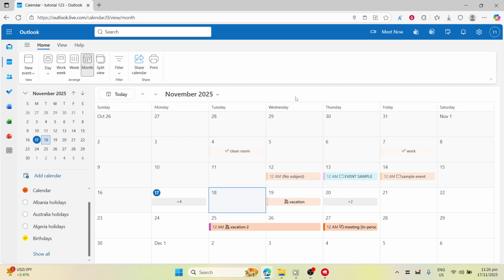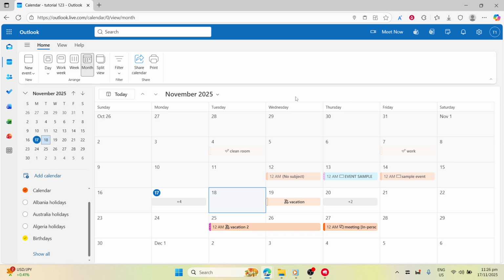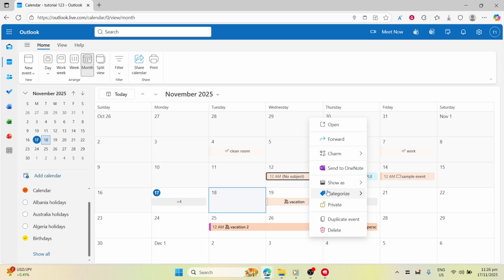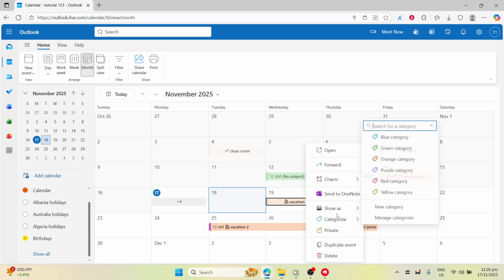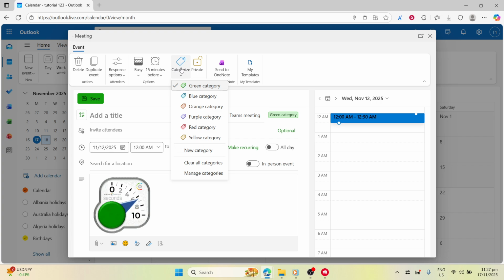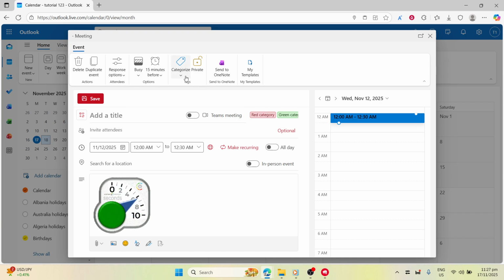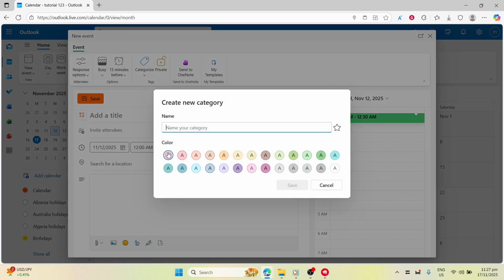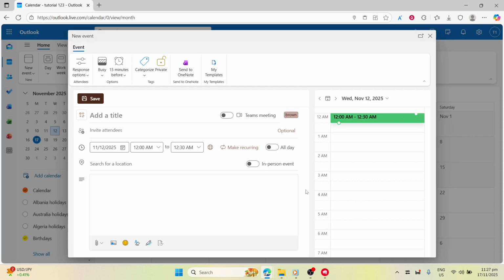How To Colour Code Calendar Event In Outlook New Version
Learn how to color code calendar events in the new version of Outlook to organize your schedule visually and enhance your productivity! 🎨✨